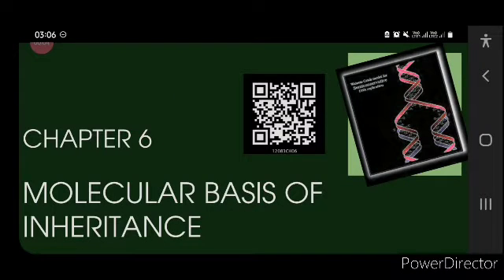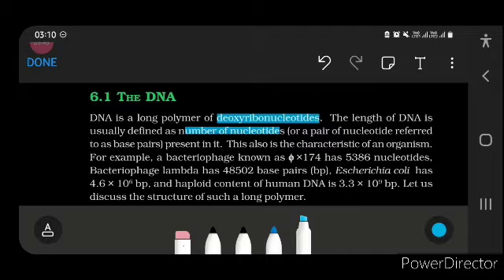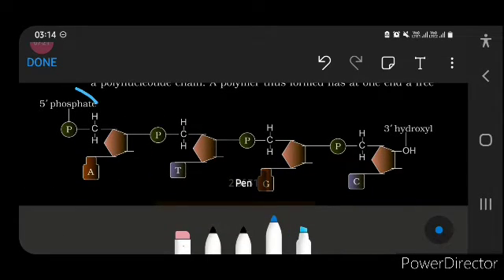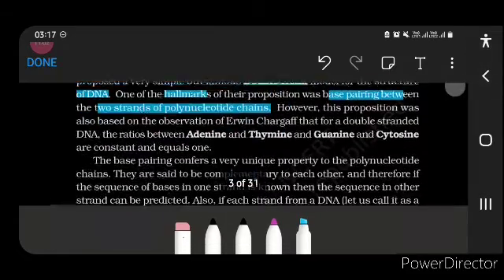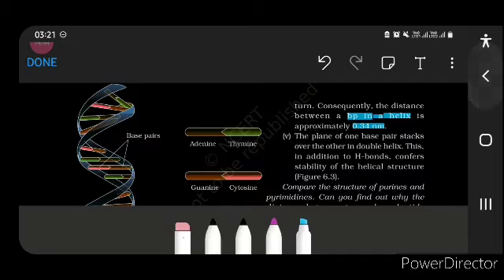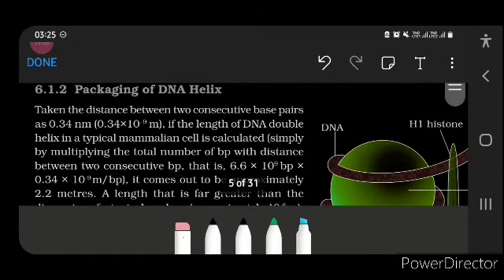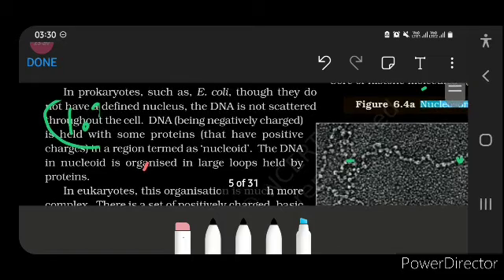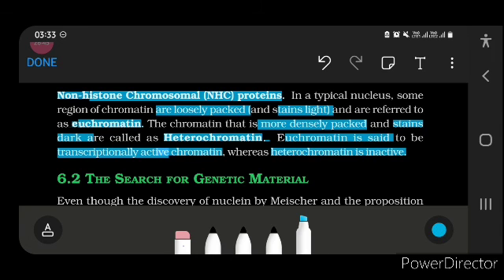Molecular basis of Inheritance | DNA | RNA | Class 12th Biology NCERT HIGHLIGHTS